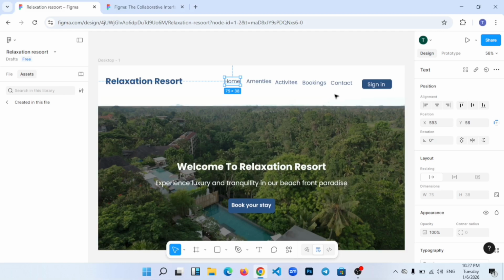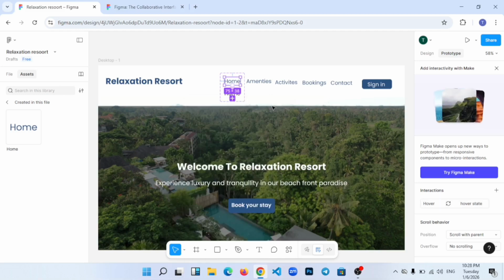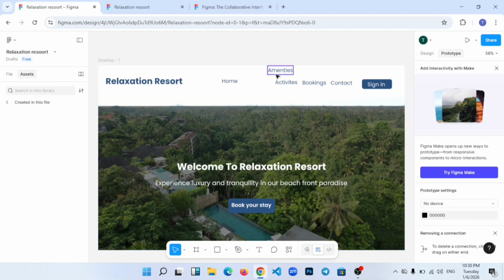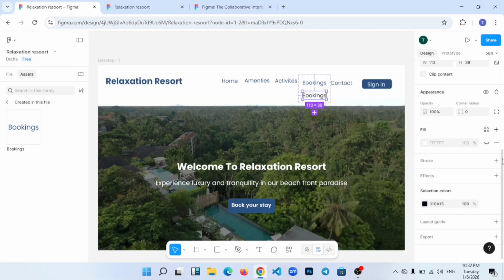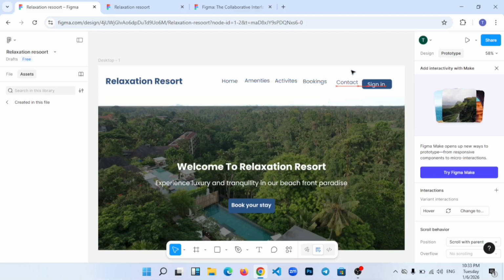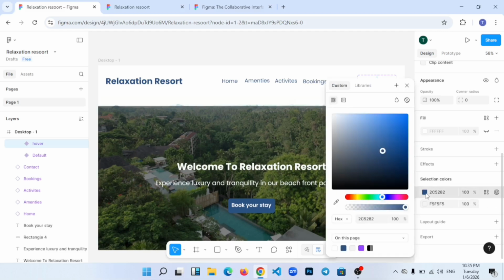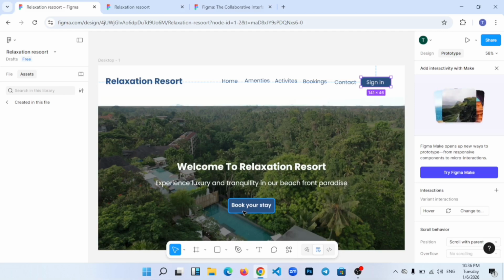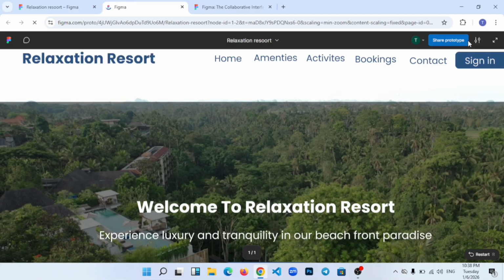How to Create a Modern Navbar Hover Effect | UI Design Tutorial (Beginner Friendly)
Learn how to create a modern UI design by adding a clean hover effect to a navigation bar. In this tutorial, I show you how simple hover animations can make your website look more professional, responsive, and user-friendly.

This video is perfect for beginners in UI/UX design, web design, and frontend development who want to improve their designs using modern UI techniques.

✅ Modern UI principles
✅ Navbar hover effect
✅ Clean and smooth animations
✅ Beginner-friendly tutorial